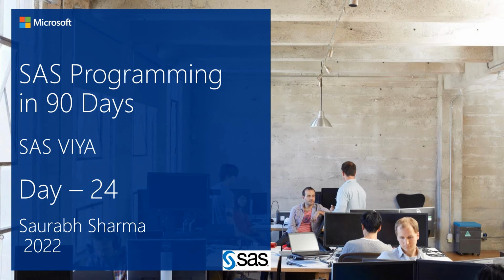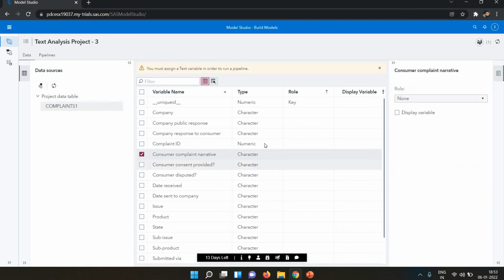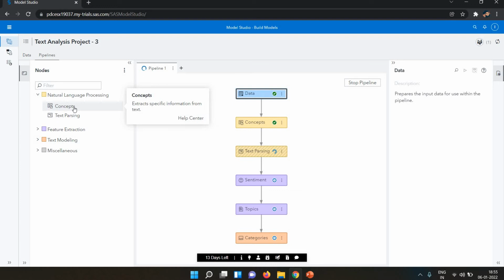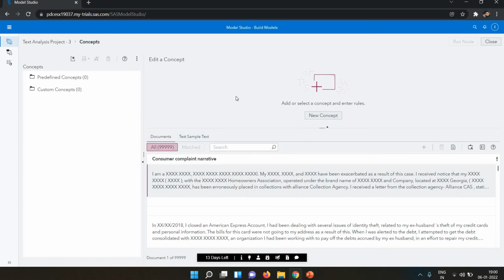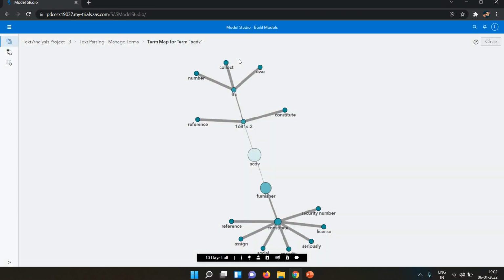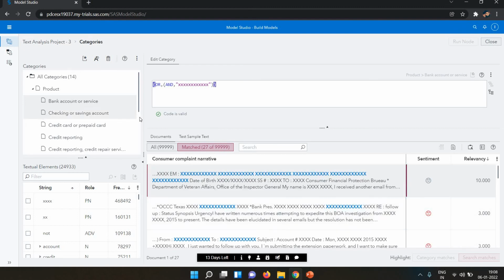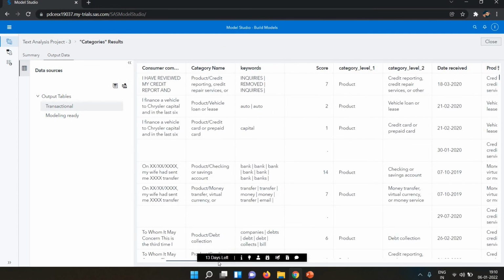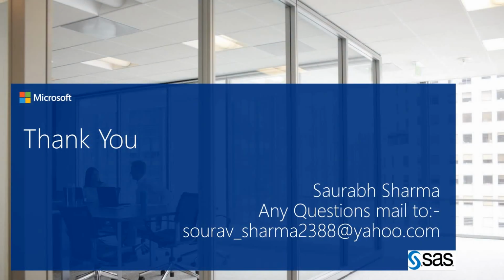SAS VIYA || SAS Programming In 90 Days || SAS Visual Text Analytics || Day - 24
Day - 24 || SAS® Visual Analytics – SAS Visual Text Analytics

SAS Visual Text Analytics. Combine the power of natural language processing, machine learning and linguistic rules to reveal insights in data.

In SAS Visual Text Analytics, there are only a few below analysis nodes to build and automate models.

Concepts:- Enables you to extract predefined concepts or create additional custom concepts that you can discover in a document or set of documents
Text Parsing:- Finds all the terms that are in your document collection
Sentiment:- Determines whether documents express positive, neutral, or negative attitudes
Topics:- Groups similar documents in a collection into related themes (example motorcycle accidents, computer graphics, or weather patterns)
Categories:- Labels documents based on their content (example “motorcycle + accident + dead” or “weather + heavy + rain”)